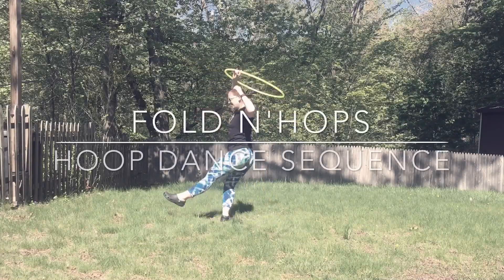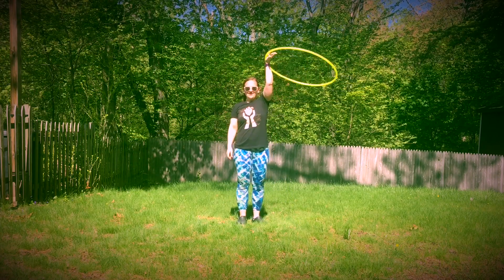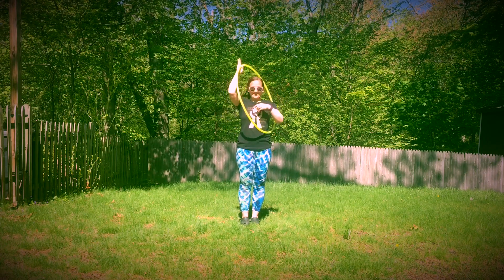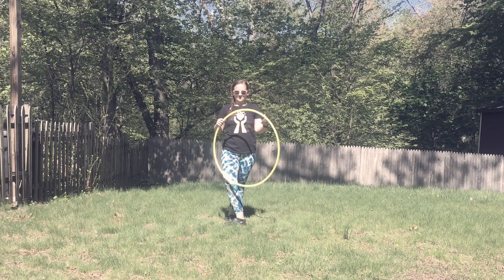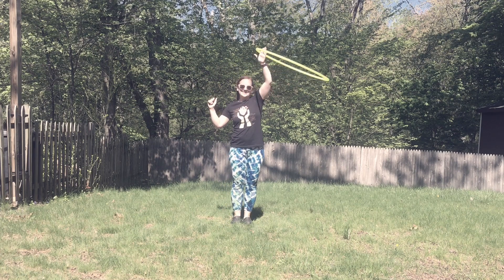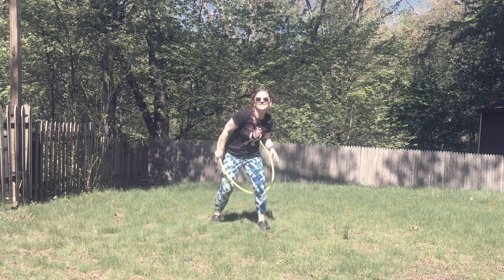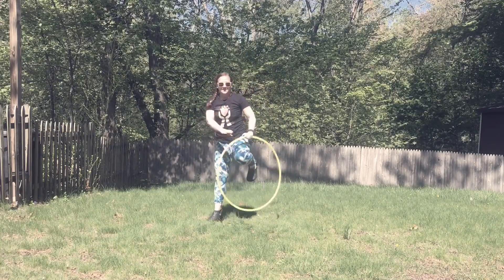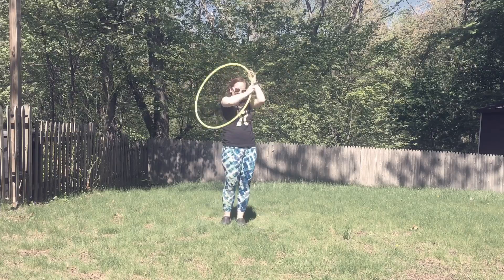Fold n' Hops Part 1: Hoop Dance Sequence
This is part one of a long sequence. It can be used on it's on for a sassy two move combo or to drill for the longer sequence!  It includes a halo, vertical fold and an infinite jump through.  Enjoy and HAPPY HOOPING!